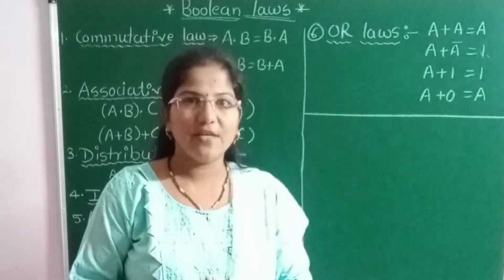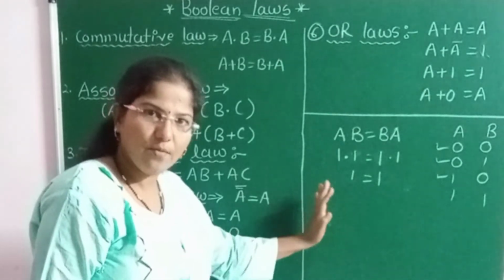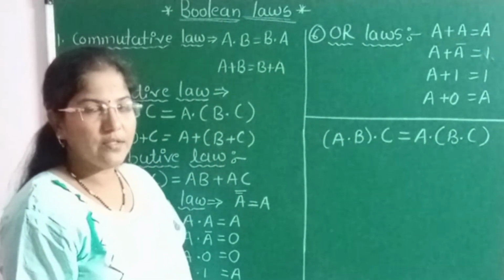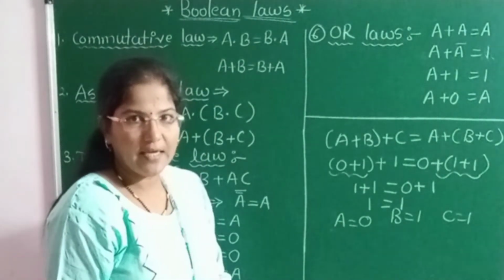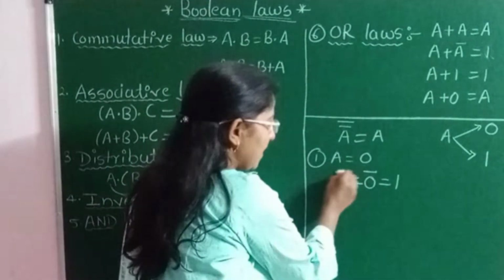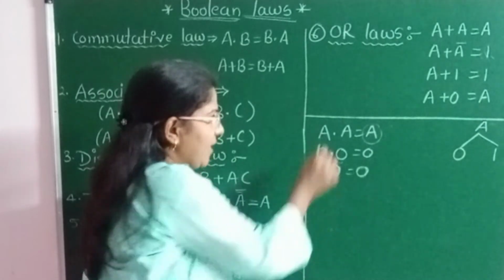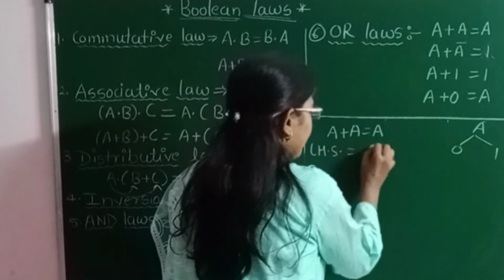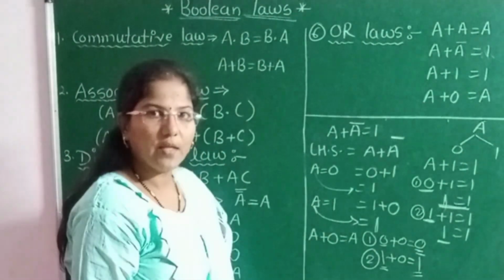Boolean laws|OR laws|Inversion law|Commutative law|Distributive law|Associative law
This video contains following laws with their proof...
0:00 Commutative law
8:19 Associative law
10:41 Distributive law
12:14 Inversion law
15:27 AND laws
19:17 OR laws